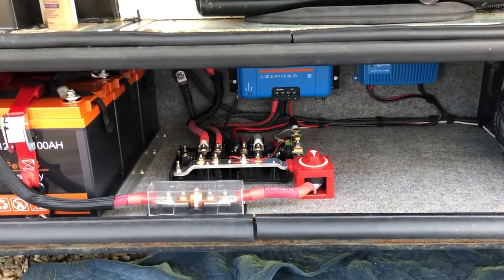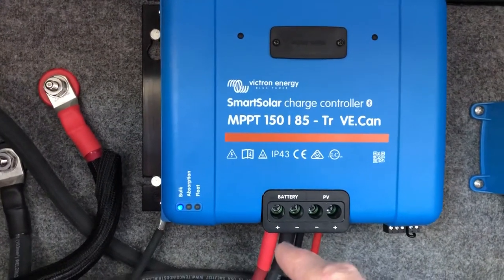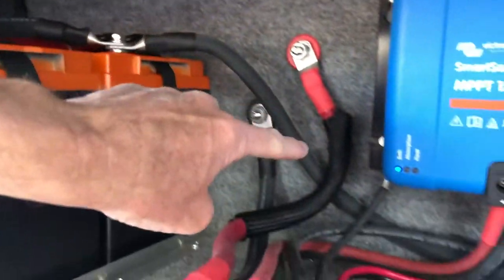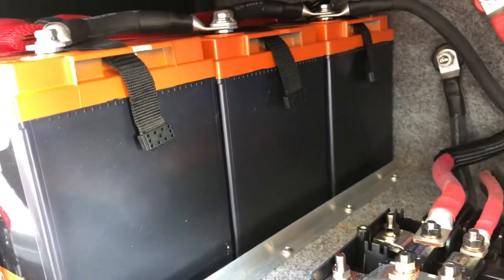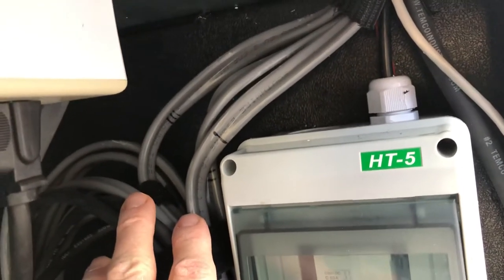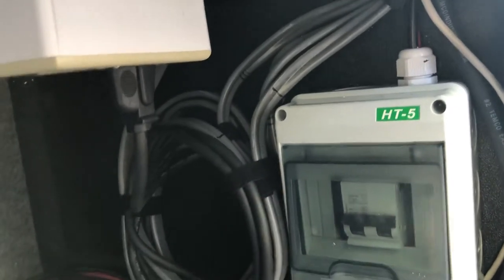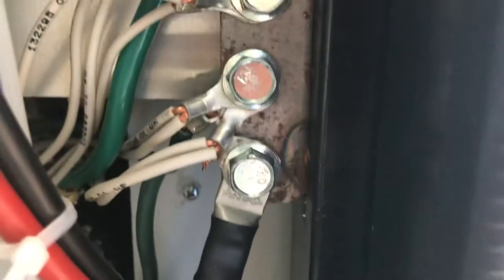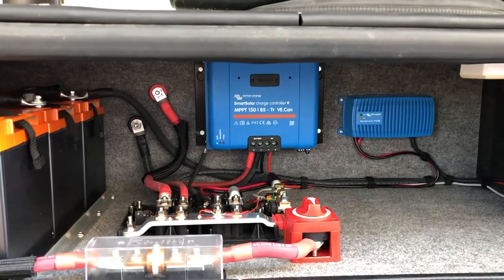RV Solar System - Phase 1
This is not an instructional video.  Improperly designed electrical systems can cause major damage, fire, injury or even loss of life. I am not a professional certified electrician, you must validate your solar usage and design with a professional. My design may not meet NEC or marine electrical standards. Additionally, my designs have evolved over time; therefore, original videos do not depict final designs.

This video in my initial install of my solar system on a 2000 Itasca Suncruser G37 motorhome.  This is the first phase of the effort, which includes 8 ea RICH solar panels rated at 100 watts each in a 4S2P configuration, Victron 150/85 charge controller, Victron Lynx distributor, Victron 25 amp battery charger and 3 ea 100 Ah LiFePO4 batteries.  Phase 2 will be months down the road, which will include a Victron 3000vA inverter charger and 2 more lithium batteries.